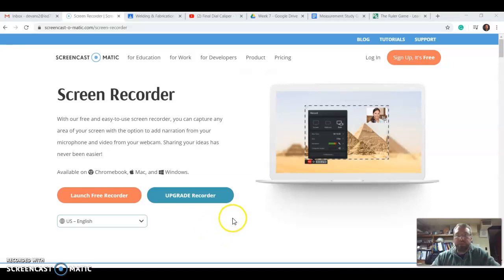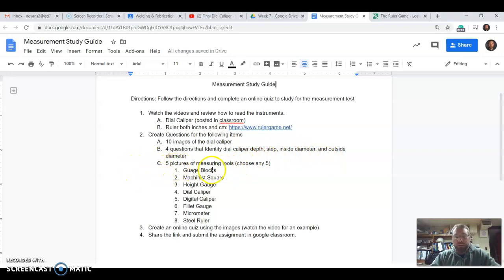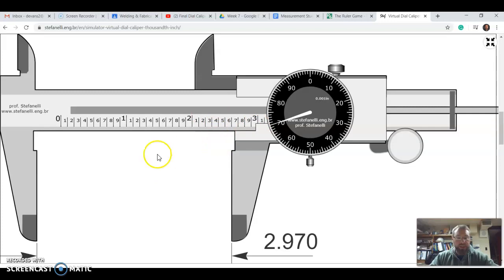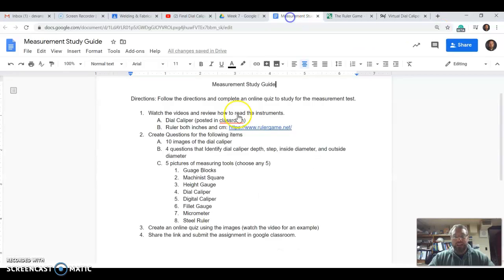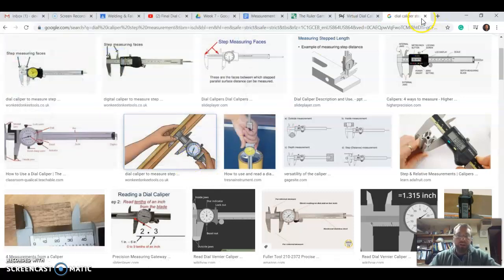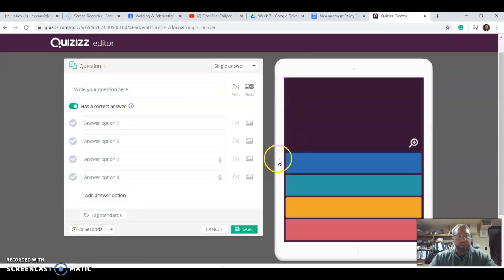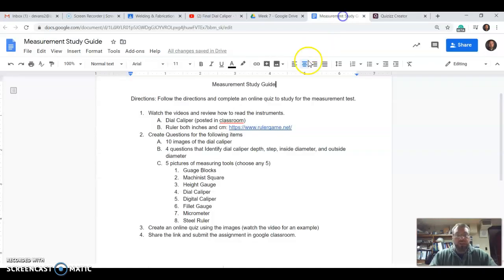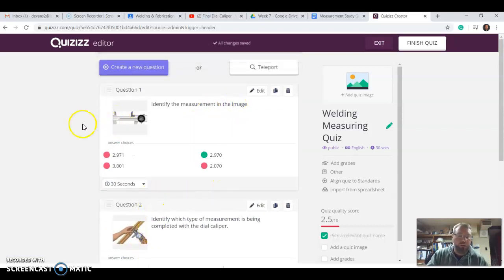Welding Measuring Study Guide Quiz Video